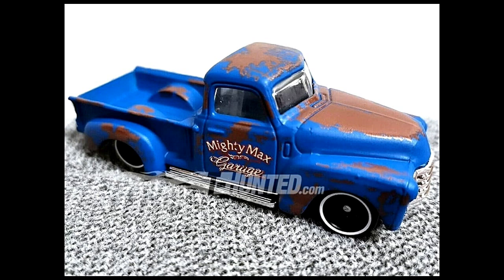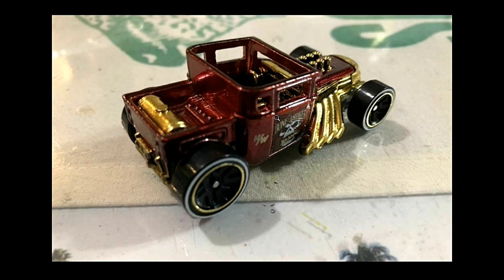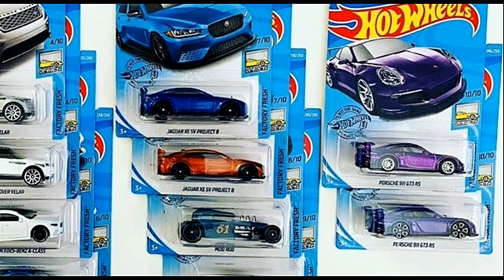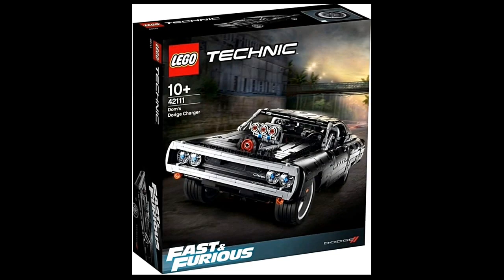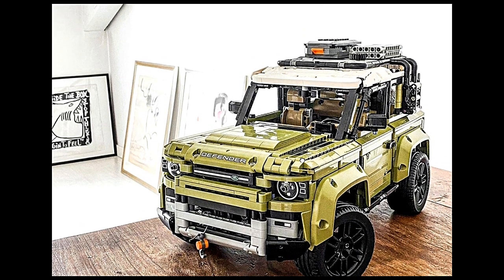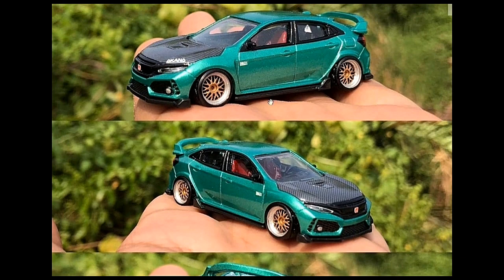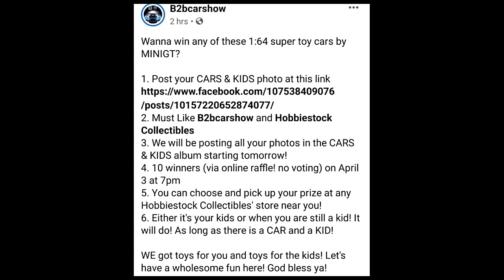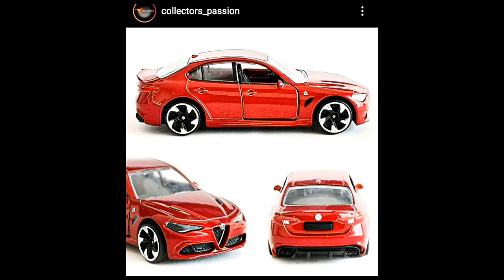Lego Technic Fast and Furious Doms Charger, Hot Wheels Factory Fresh Set, BMC LBWK Suzuki Jimny